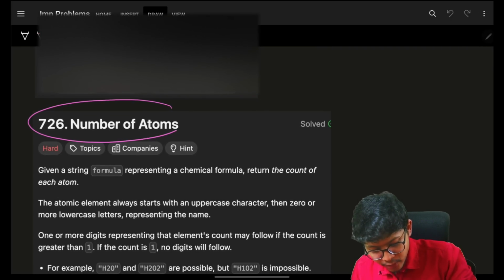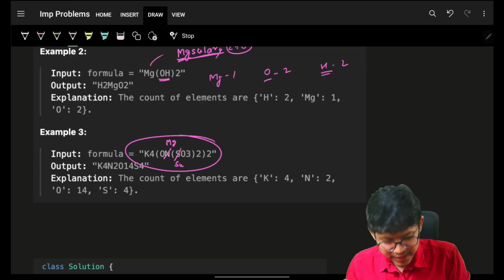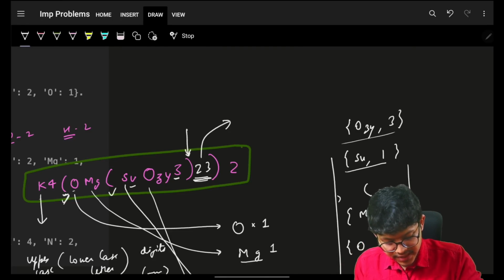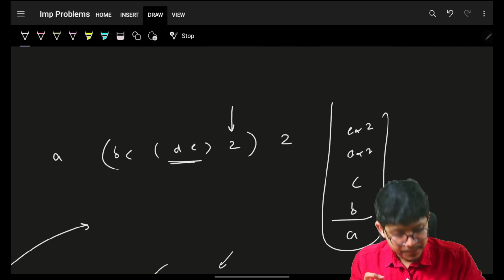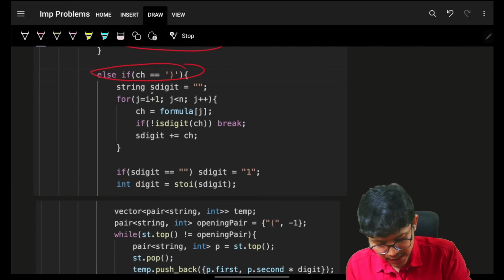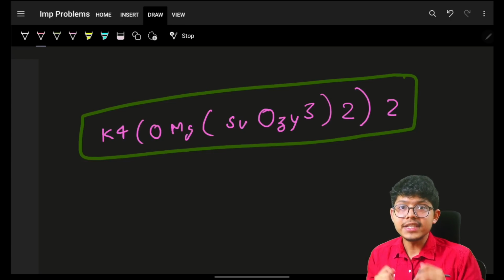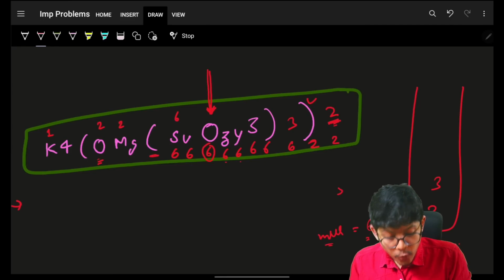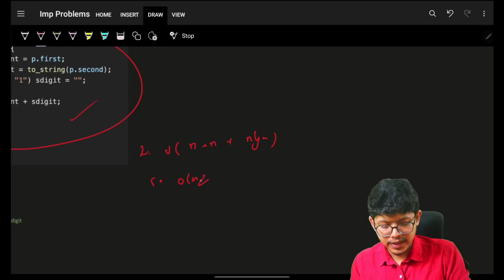726. Number of Atoms | Stack | Pre-processing | O(nlogn) time | 2 Approaches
In this video, I'll talk about how to solve Leetcode 726. Number of Atoms  | Stack | Pre-processing | O(nlogn) time | 2 Approaches

✨ Timelines✨
0:00 - Problem Explanation
2:14 - Intuition Building
8:22 - Stack Approach O(n^2) time
14:44 - Approach1 - Code Explanation
22:40 - Stack + Preprocessing O(nlogn) time
28:34 - Approach2 - Code Explanation